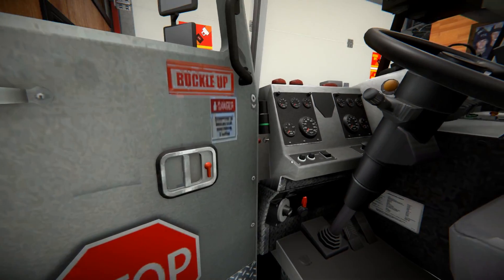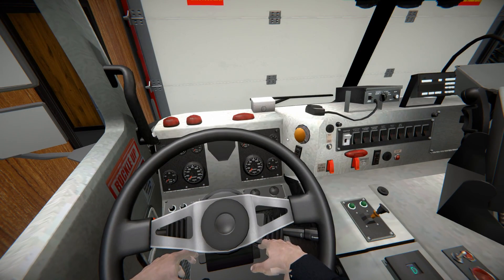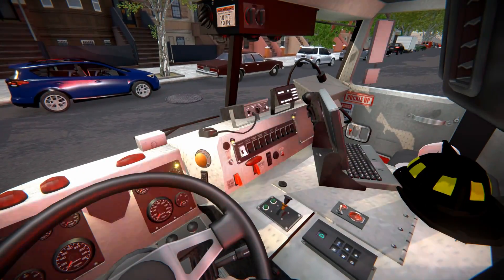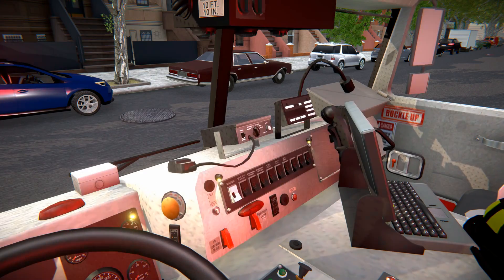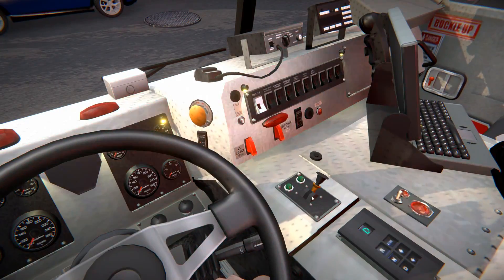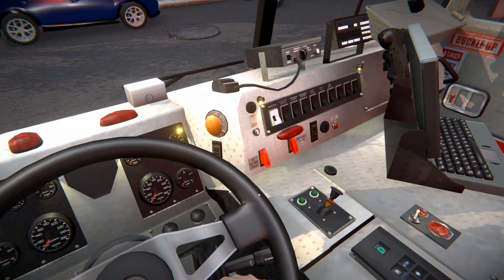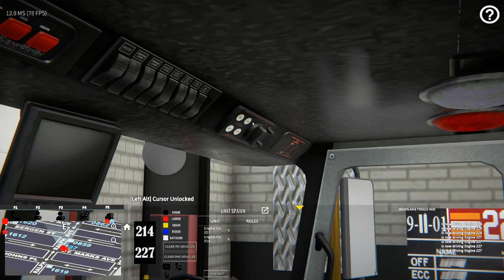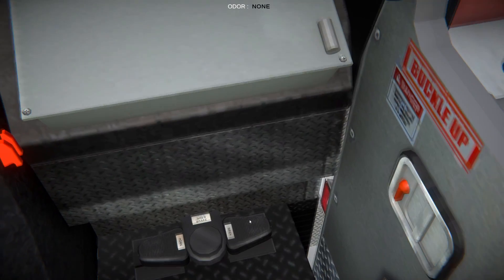EmergeNYC Tutorial - More Interactable Switches & Buttons